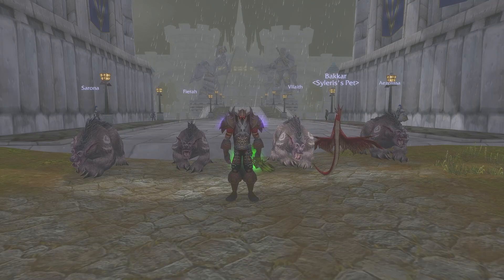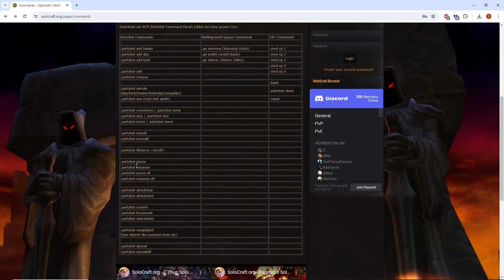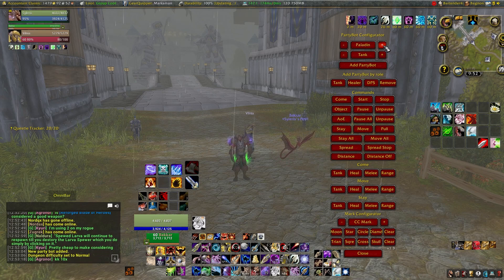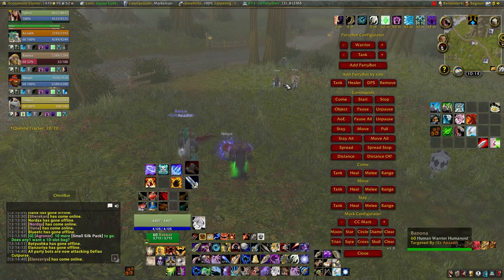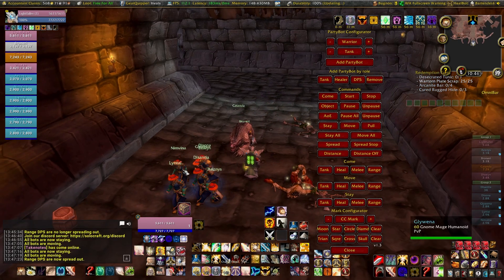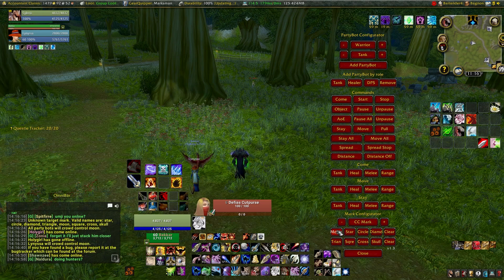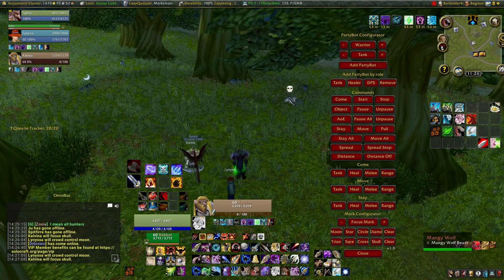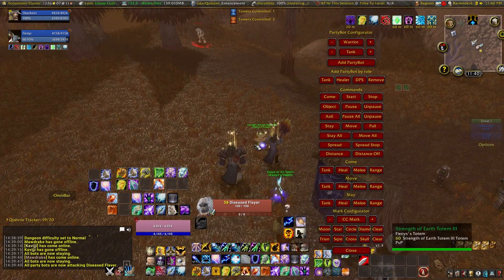How to use Bots on Solocraft - World of Wacraft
0:01 Start/Downloading Addon
1:50 Using each command
6:38 Additional Tips

*You can also Alt+f4 to instantly log out your character and disban the group/raid. This will reset a boss and allow you to login and retry without rez running back if you didn't die.

- Solocraft Server
- 1.14 Client